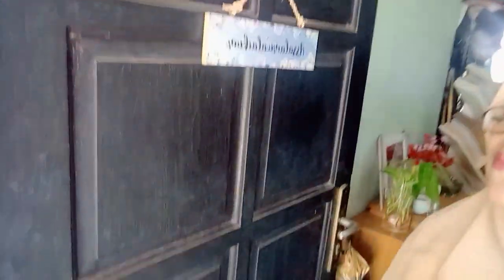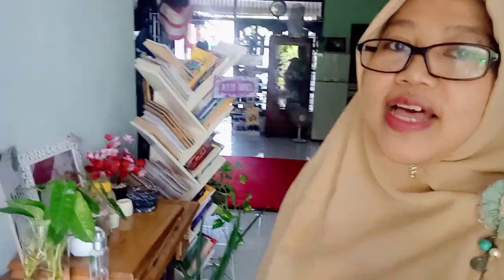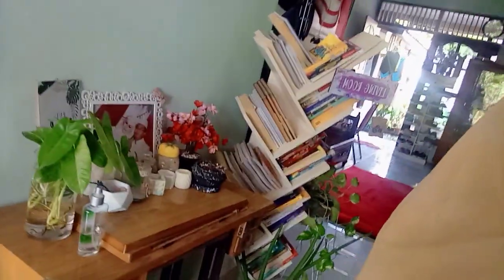role play as vlogger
tell about rooms in a house 4th grade